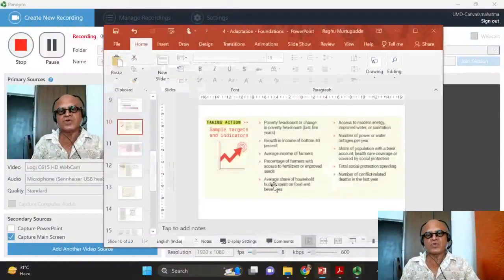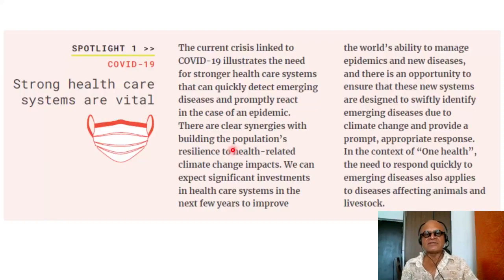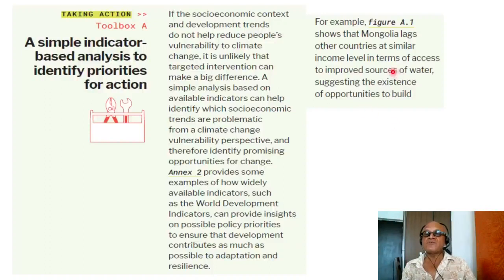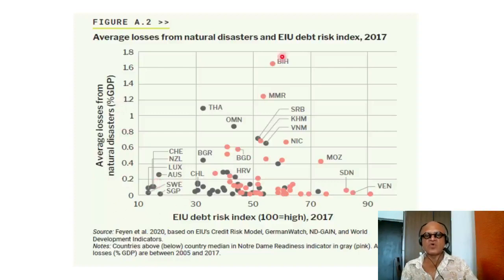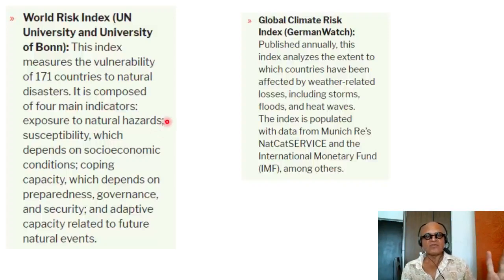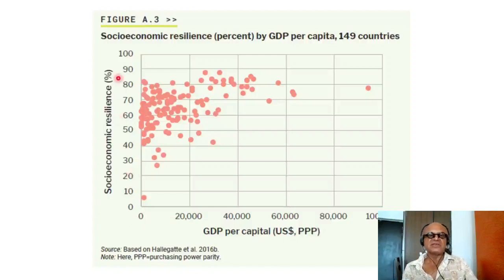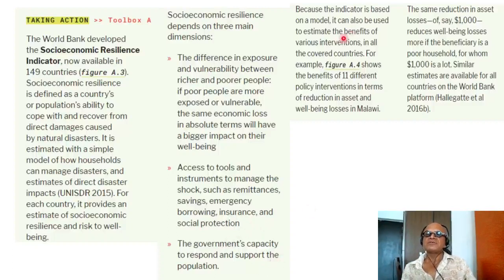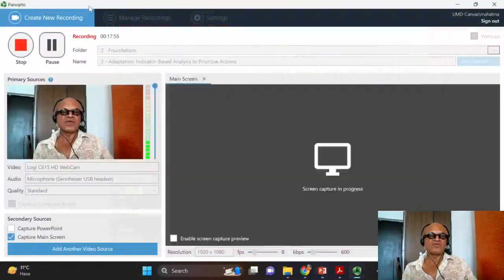3 - Adaptation - Indicator-Based Analysis to Prioritise Actions